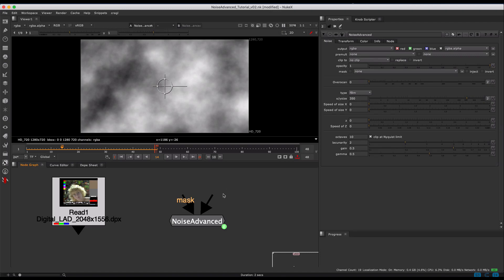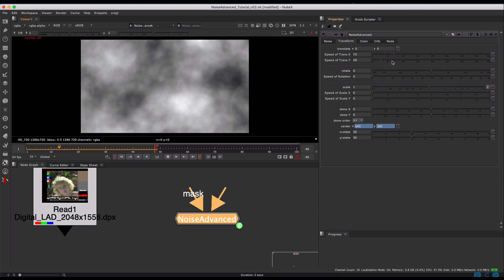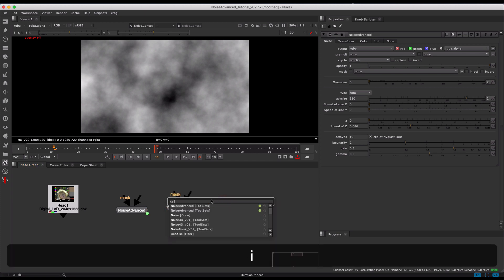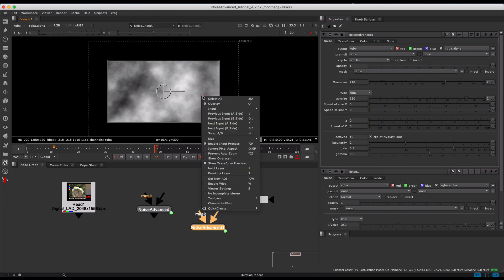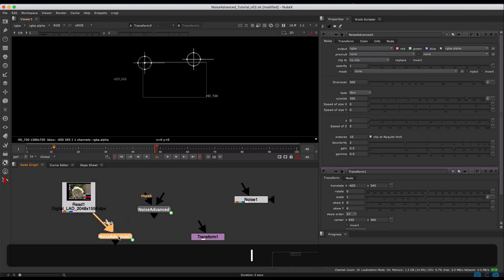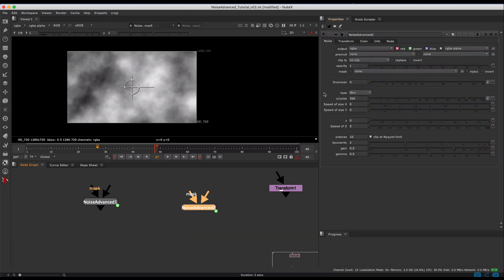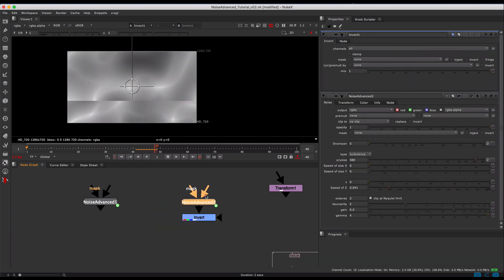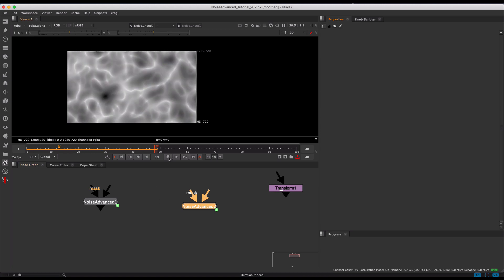NoiseAdvanced Demo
NoiseAdvanced

NoiseAdvanced is a noise node with user friendly animation sliders, making it quick and easy to whip up some cool look dev, smoke, clouds, caustics, or whatever you like.  No more typing in those expressions everytime you want to make a subtle tweak or test some different speeds.

By default, comes in exactly like a normal noise, and is revealing all the normal noise knobs.

I've added an extra "Overscan" slider so you can extend the noise pattern beyond the format edges and not have to mess around if you need extra noise for your image overscan.

Here is a link to this tool on my Github, in case you would like to see all my tools in one repository: